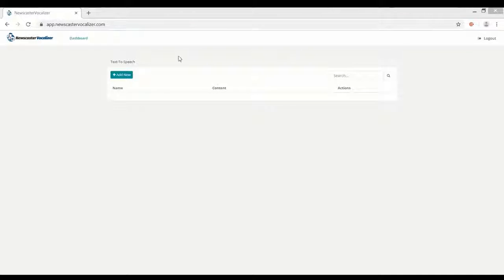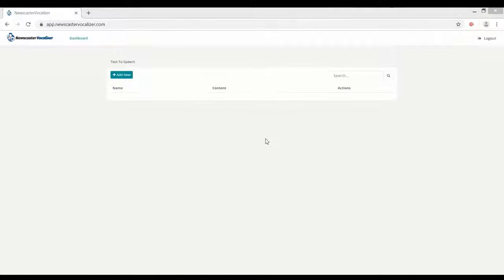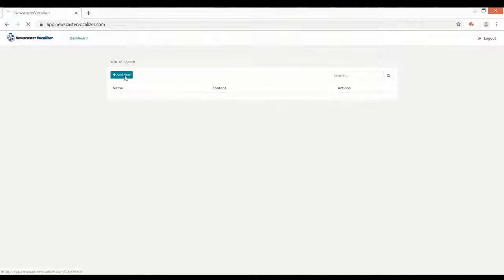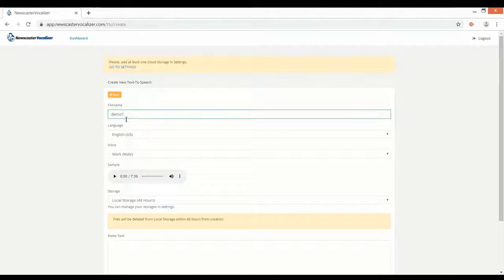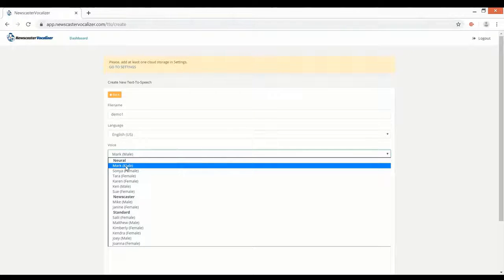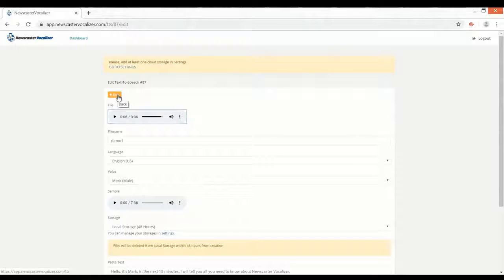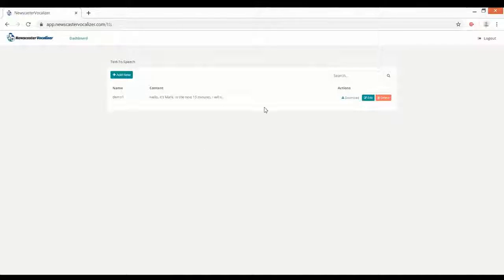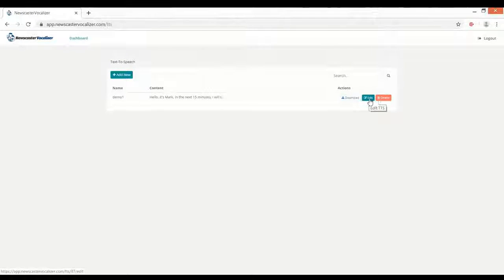🎁NewscasterVocalizer Bonus🎁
Use the power of Newcasters and Neural AI To Naturally Voice Over Your Scripts Without Spending Thousands Of Dollars

newscastervocalizer
newscastervocalizer review
newscastervocalizer reviews
newscastervocalizer demo
newscastervocalizer demos
newscastervocalizer bonuses
does newscastervocalizer work
does newscastervocalizer really work
does newscastervocalizer actually work
is newscastervocalizer legit
newscaster vocalizer
newscaster vocalizer review
newscaster vocalizer reviews
newscaster vocalizer bonus
newscaster vocalizer demo
newscaster vocalizer demos
newscaster vocalizer bonuses
does newscaster vocalizer work
does newscaster vocalizer really work
does newscaster vocalizer actually work
is newscastervocalizer legit
andrew darius
kurt tasche

Never miss a daily video about internet marketing, making money online and entrepreneurship..

Do you want 100% free traffic without doing any work?